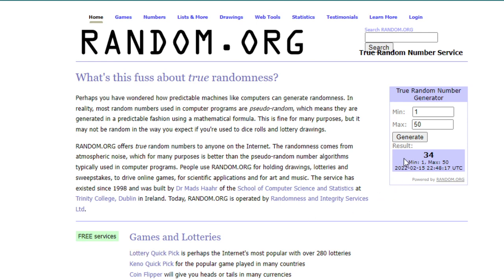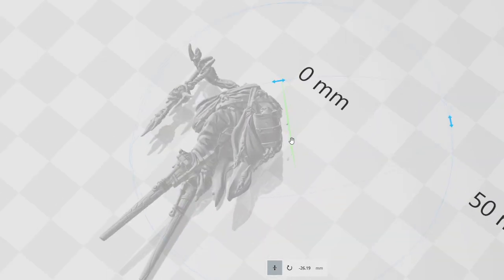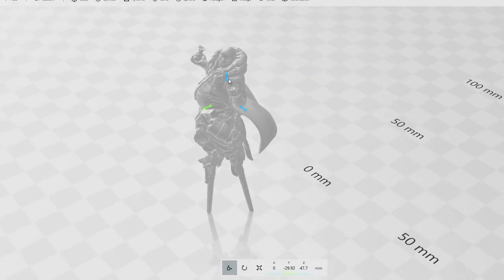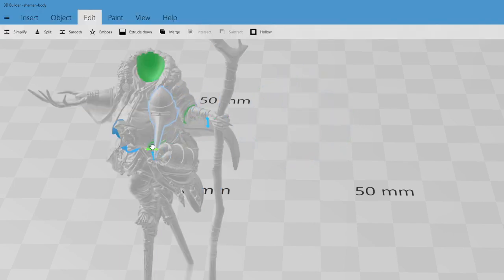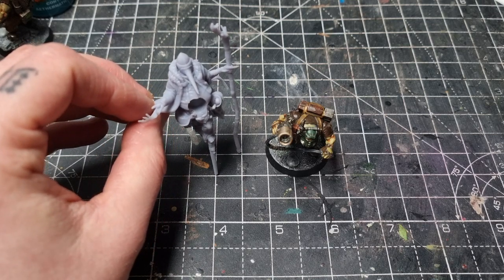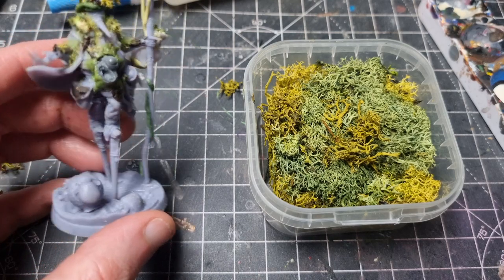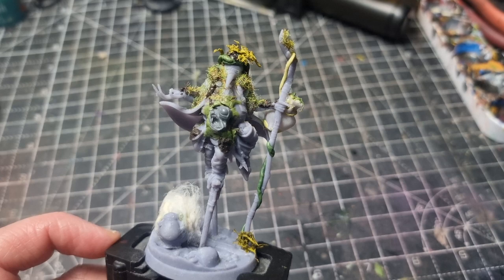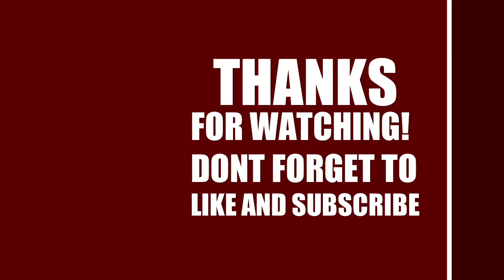Making a Turnip28 Mutant by Digitally Kitbashing